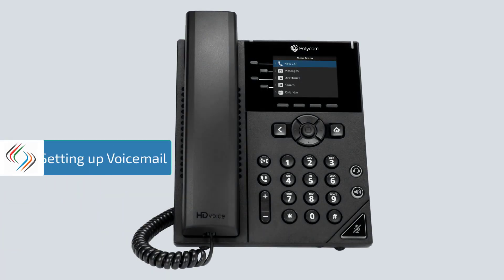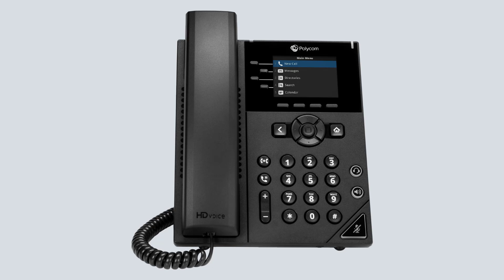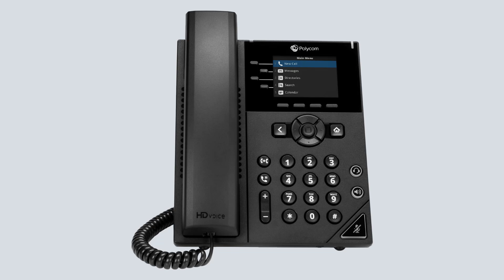Poly VVX 150/250/450 - Setting up Voicemail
A quick run through on the basics of setting up voicemail on the Poly VVX 150/250/450 handset, over the Horizon system.